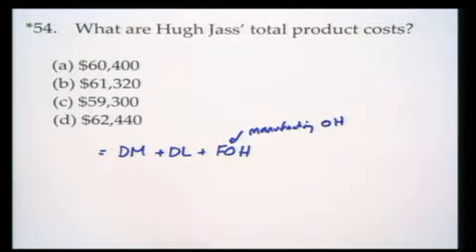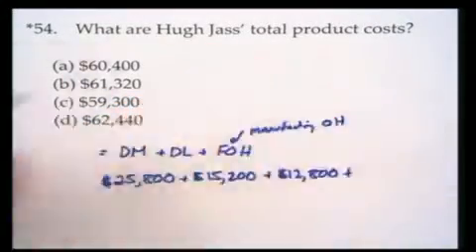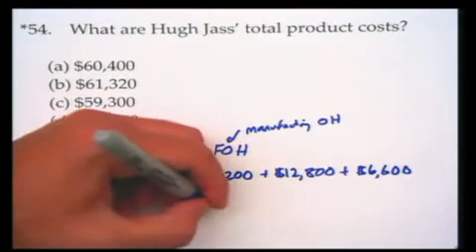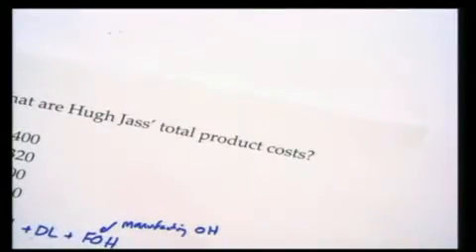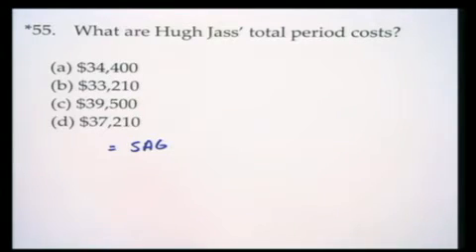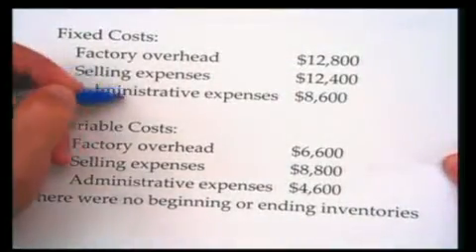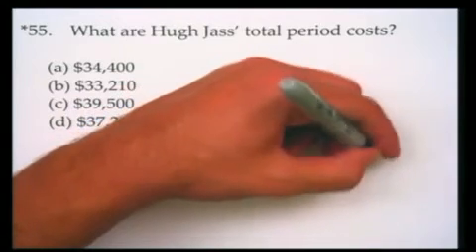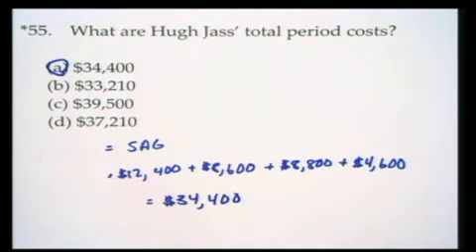SUMMER11 FSU ACG2071 EX3 0003500 Practice Problems 54 and 55